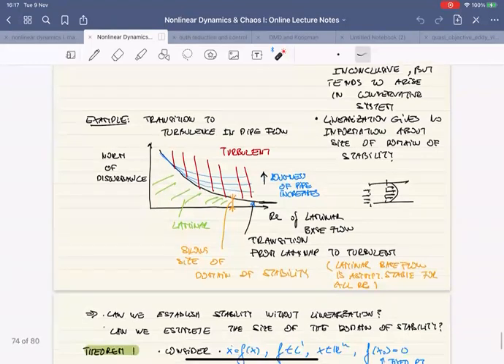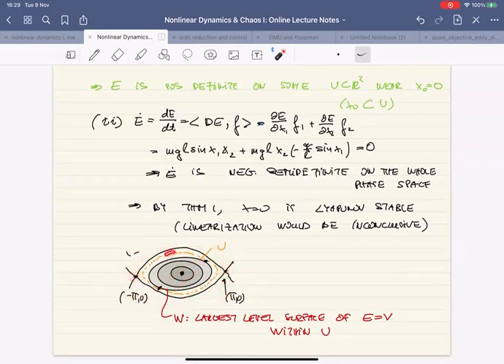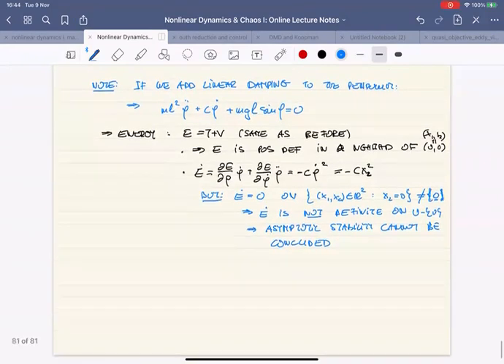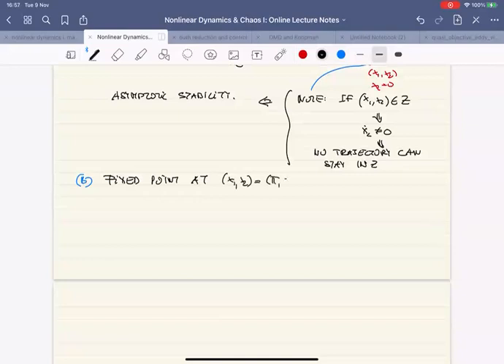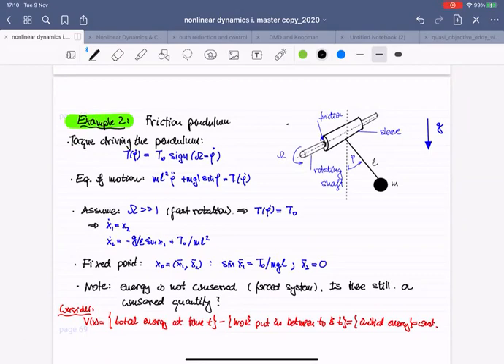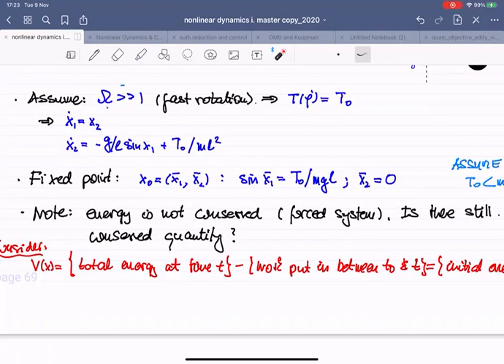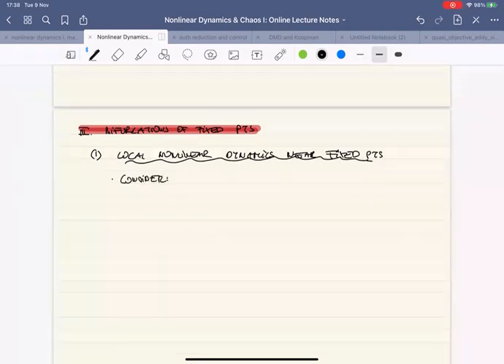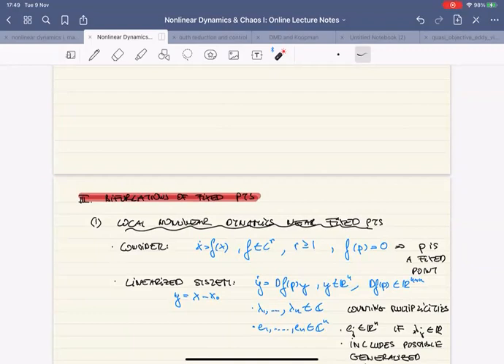NLDC-I Lecture 14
Example on friction pendulum; Bifurcation of fixed points